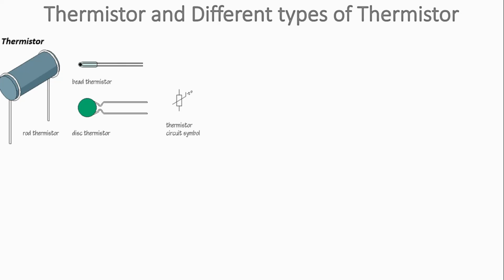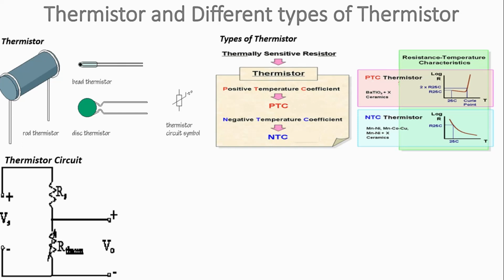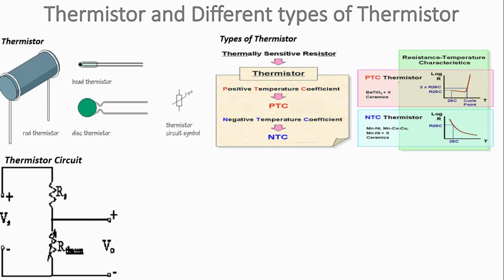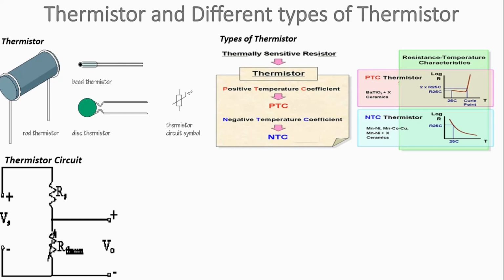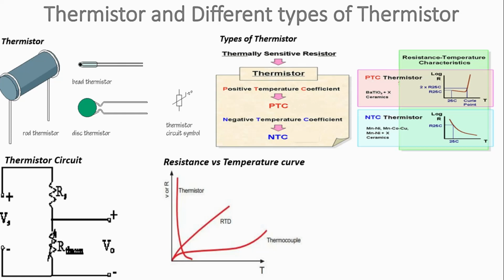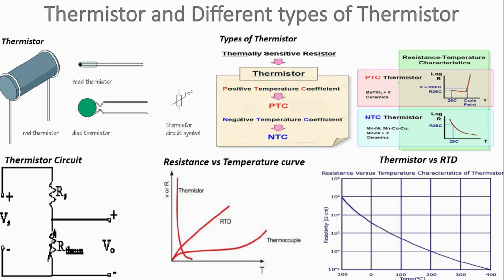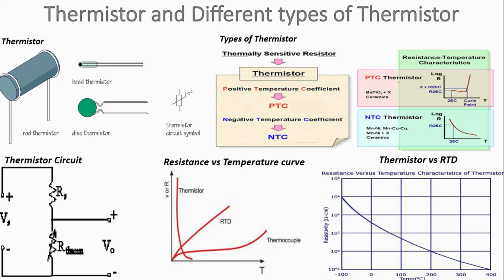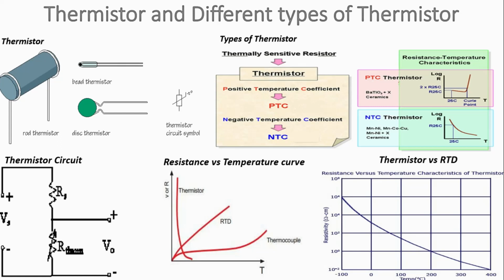What is Thermistor, It's Operation and Types of Thermistors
Hello everybody, welcome to instrumentation Training channel
In my Previous video I discussed regarding what is eddy current and how eddy current operates?, link for this is given in the description below

In todays video I am gonna discuss Thermistor, it’s working principle and types of thermistor   which is very important in learning basic instrumentation

Now we will know what is Thermistor and it’s operation
Thermistors are temperature sensitive semiconductors that exhibit a large change in resistance over a relatively small range of temperature. There are two main types of thermistors, positive temperature coefficient (PTC) and negative temperature coefficient (NTC). NTC thermistors exhibit the characteristic of resistance falling with increasing temperature. These are most commonly used for temperature measurement.Here shown are the types of electronic components of thermistor.
A thermistor is similar to an RTD, but a semiconductor material is used instead of a metal. A thermistor is a solid state device and has larger sensitivity than does an RTD. Unlike RTD’s, the temperature-resistance characteristic of a thermistor is non-linear, and cannot be characterized by a single coefficient. Furthermore, unlike RTDs, the resistance of a thermistor decreases with increasing temperature.
 A typical thermistor circuit is shown
From the circuit diagram, it is clear that this is a simple voltage divider. Rs is some fixed (supply) resistor. Rs and the supply voltage, Vs, can be adjusted to obtain the desired range of output voltage Vo for a given range of temperature.

Advantages: Large resistance change with temperature, rapid response time, good stability, High resistance eliminates difficulties caused by lead resistance, Low cost and interchangeable
Disadvantages: Non-linear, limited operating temperature range, may be subjected to inaccuracy due to overheating, current source required.
Now we will know What are the different Thermistor Types?

First one is Positive Temperature Coefficient (PTC) Thermistors
PTC Thermistors that are used in industries are broadly classified into two. The first one is called by the name ‘Silistors’, as to Sensitive Silicon Resistors. Silistors are known to have a positive temperature coefficient of 08% per degree Celsius. If the temperature goes higher than 175 degree Celsius, the device jumps to a negative temperature coefficient region. The other classification of PTC Thermistors is called Switching Type PTC Thermistors. It is made from ceramic type materials and are known to have a very high resistance from a small change in temperature. Dopant’s are also added to the material so that they show a semi-conductive behavior as well. The device is known to have a transition or “Curie” temperature. Until the device reaches that particular point, it shows a negative temperature co-efficient pattern in its resistance-temperature characteristics. After this point, it starts to show an increasing positive temperature coefficient of resistance. At this point, the resistance also begins to develop.
Applications
1.The device is famous for its application as a circuit protecting device, such as a fuse. The flow of current through the device causes a heat to build up due to its resistive property. Thus, if excessive current flows through the device, the device begins to heat up accordingly and thus increases its resistance. This increase in resistance again builds up more heat. This creates such an effect that develops more resistance in the device, and limits the amount of voltage and current in the device.
Then the second one is Negative Temperature Coefficient (NTC) Thermistors
NTC Thermistors that are used in industries are broadly classified into two. Thus classification is based on the method by which the electrodes are placed on the ceramic body. This main category could be further divided depending on the different types of geometries, shapes and processing methods. One of the main categories that is most commonly used in the industries is the bead type thermistors.
Applications
1.NTC thermistors are used for temperature measurements (usually in a narrow span and low temperature ranges).
We will know how a Resistance vs. Temperature Curve will be
Unlike RTDs and thermocouples, thermistors do not have standards associated with their resistance vs. temperature characteristics or curves.
Difference between Thermistor and Resistance Temperature Detectors (RTD)
Both devices work on the same principle that a constant current flowing through the resistor, and its changing resistance due to change in temperature, is measured as a voltage drop across it.
Construction
The device is manufactured from materials like sintered mixtures of oxides of metals such as manganese, nickel, cobalt, and iron. Their resistances range from 0.4 ohms to 75 mega-ohms and they may be fabricated in wide variety of shapes and sizes.